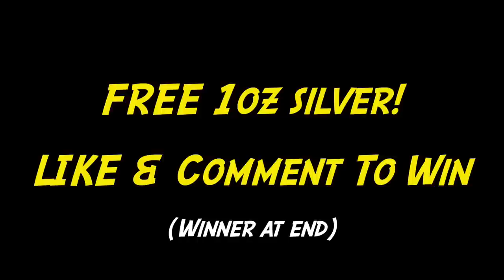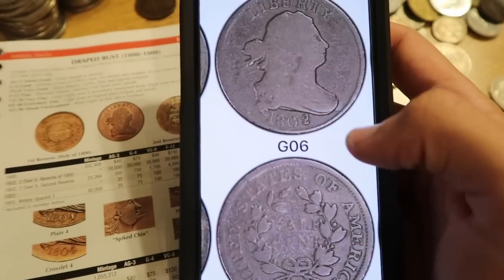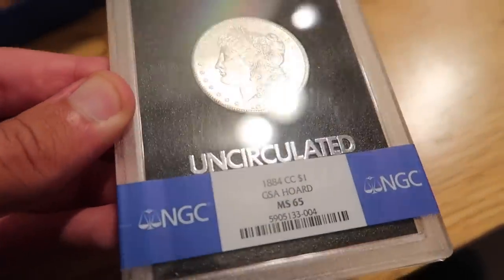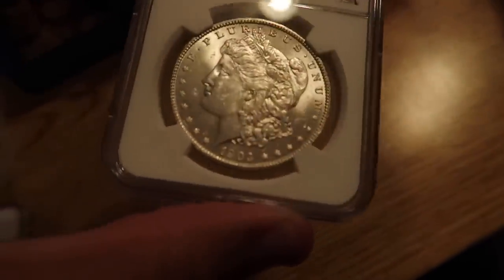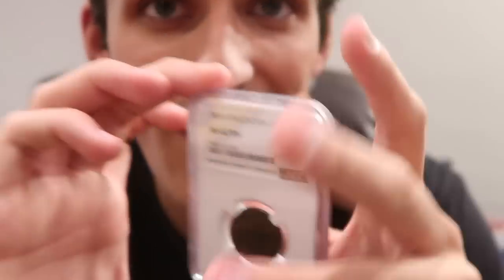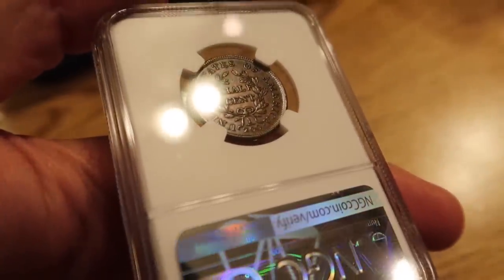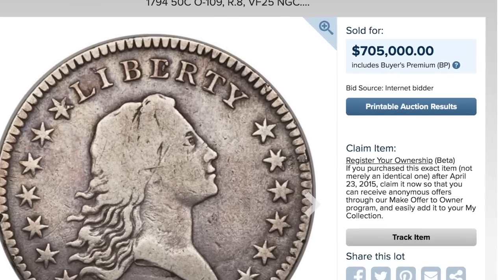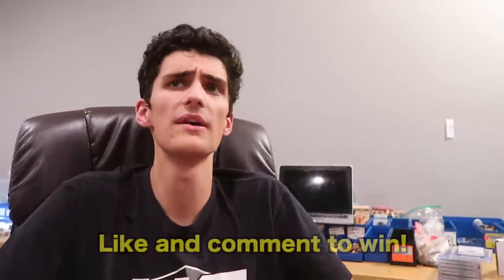My Craziest Coin Find Just Got Certified (Huge Profit)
We paid 3 cents for this ultra rare coin and after receiving it back from NGC it's worth thousands. This is by far my craziest coin find. Today I teach you all how to grade coins, submit them for grading, variety attribution, how to use auction records to value them, and more. We got started in this business as young entrepreneurs over 10+ years ago and have since grown it into a 7 figure million dollar e-commerce business.

Ledger Nano S
Trezor Bitcoin Wallet